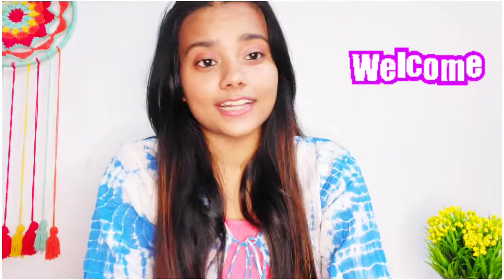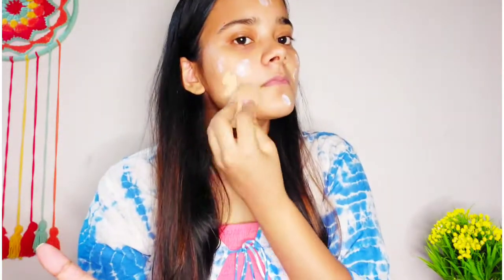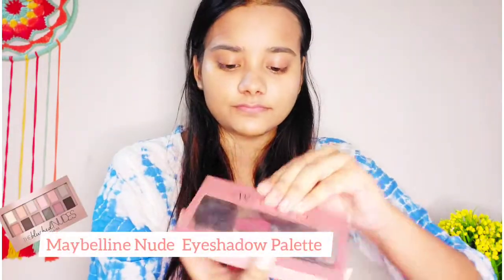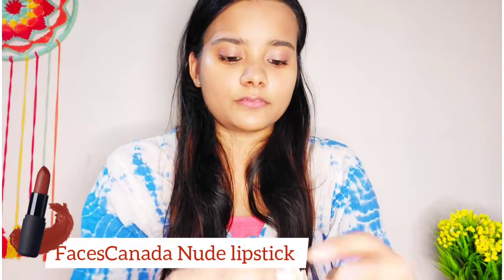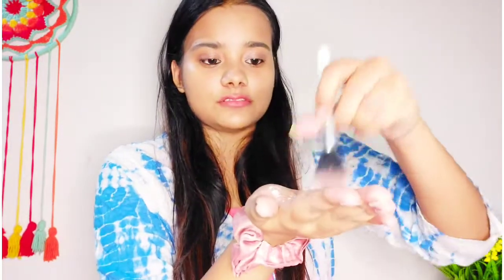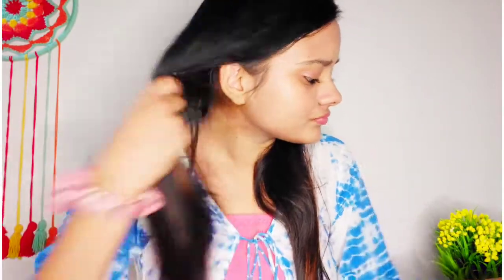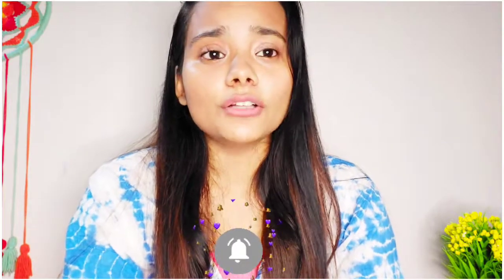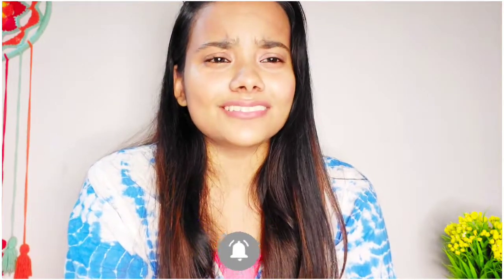College Makeup Tutorial 💄|Dilshad Tasnim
Musician: LiQWYD